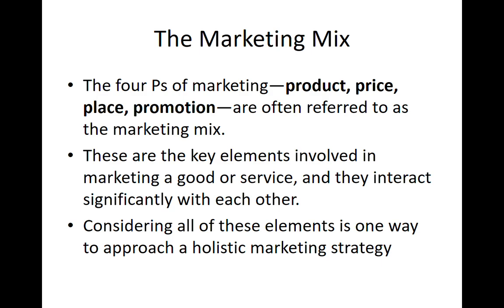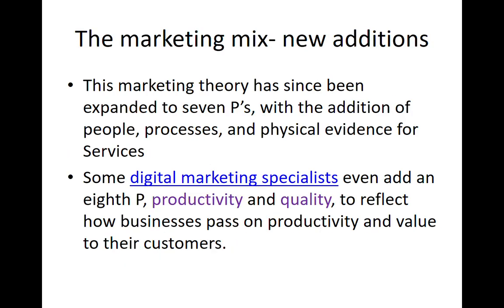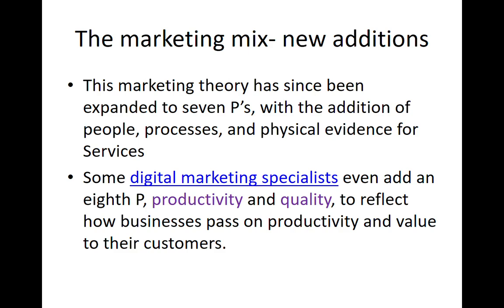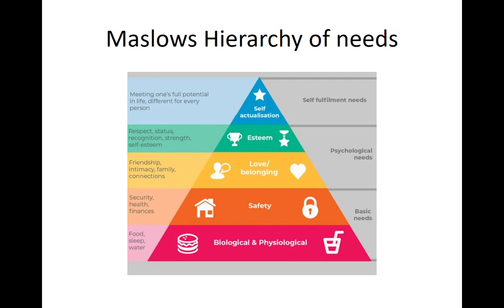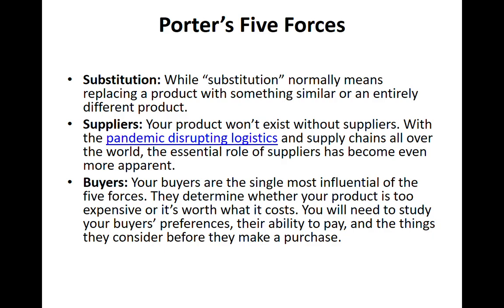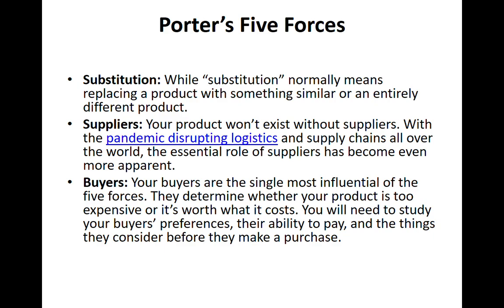Marketing Theories and Practices, Ssebuyungo Wilber Kivekayunga, Lecturer at Nkumba University